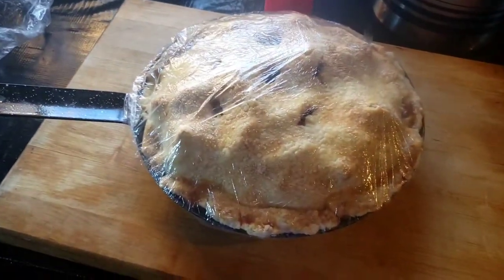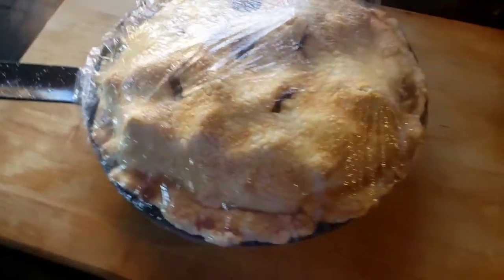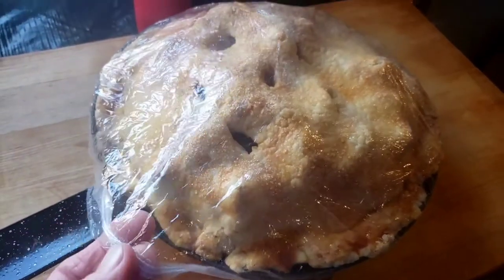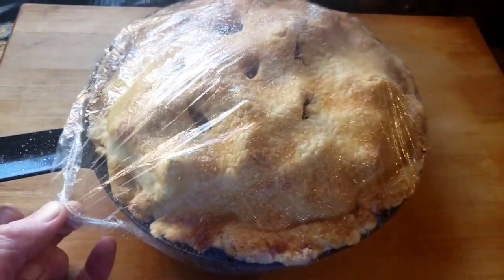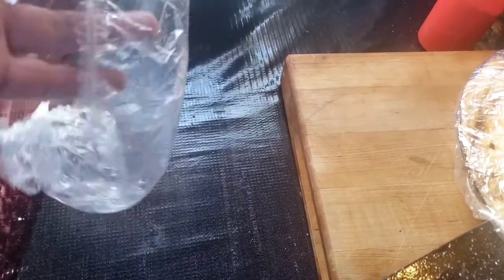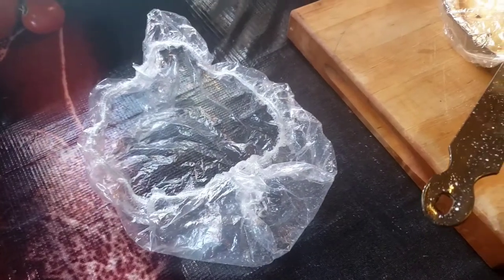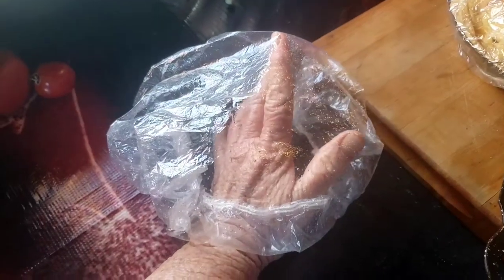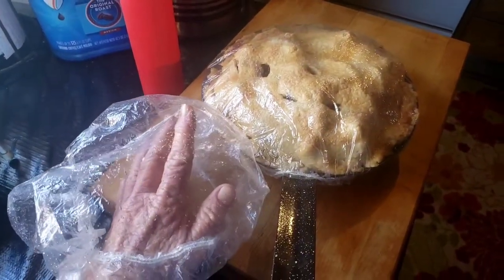A GREAT TIP for Covering a Pie Plate or a Plate of Holiday GOODNESS!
This is a new easy way to cover a round dish!! Hope you enjoy this short video!!!  By the way, this is only a cheap plastic shower cap you can buy anywhere. It is NOT food safe plastic and will melt if hot.  In the video, I mention washing and resusing the shower cap. I should have clarified that the cap was previously used to cover another desert and not one used on my hair!!! 🤣😅😂🙃😂